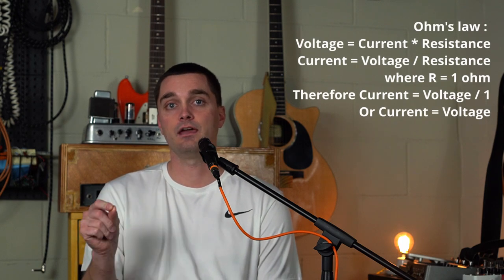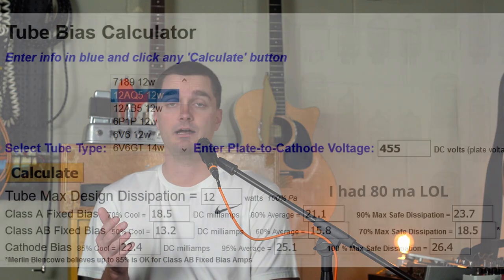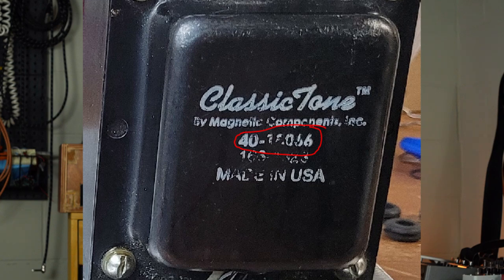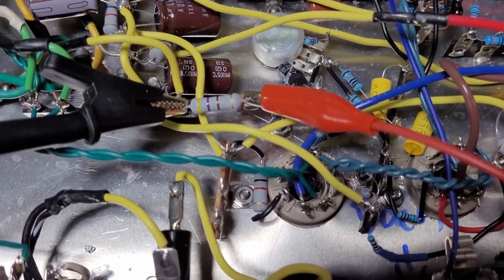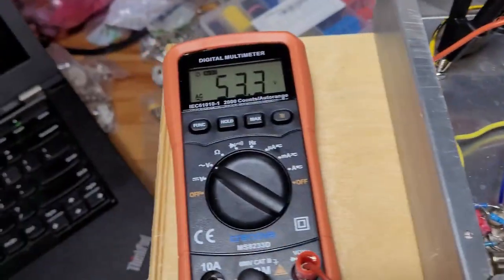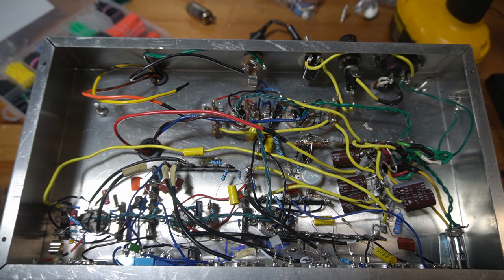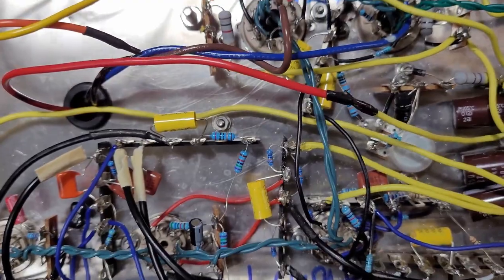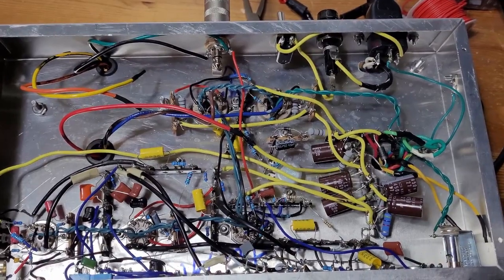Dumble Build pt 3 - Fixing and Polishing